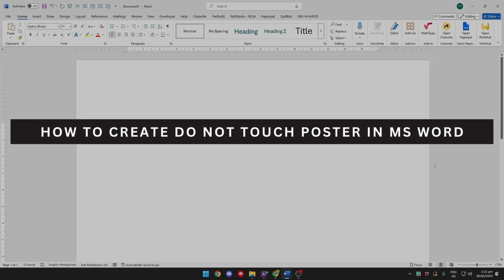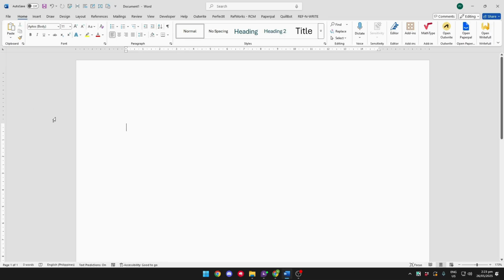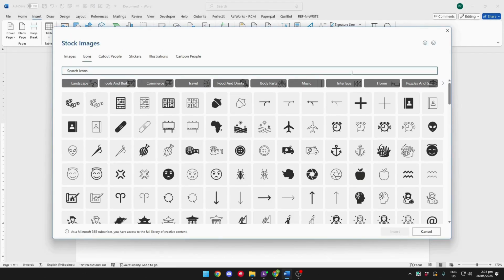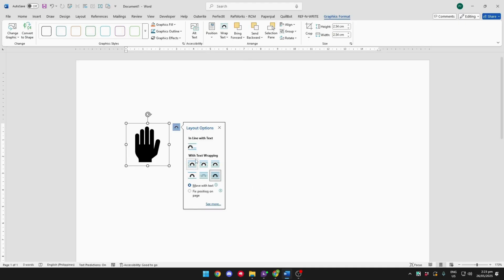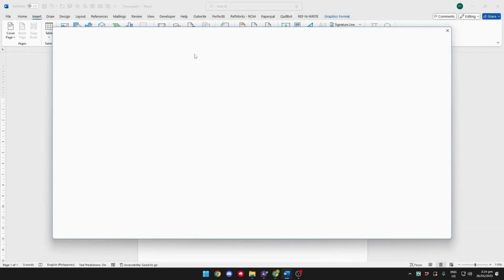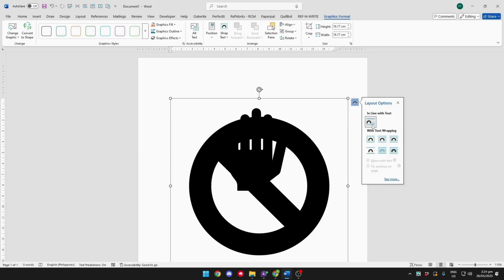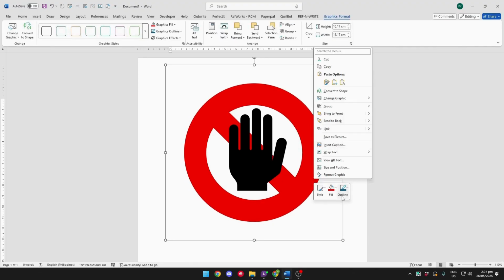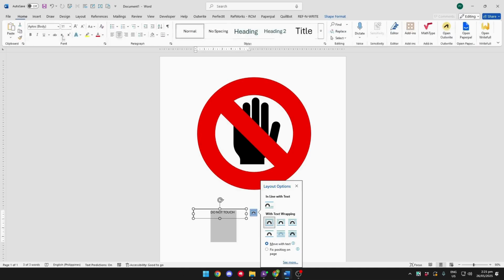How to Create a Do Not Touch Poster in Microsoft Word | MS Word Tutorial (2027)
Learn the easiest way to create a "Do Not Touch" poster in Microsoft Word! This essential MS Word tutorial shows you how to combine two key icons—the hand icon and the prohibited sign—and style them with custom color and text to create an effective sign for your classroom or workspace.

00:00 - Introduction and Setting the Poster Goal
00:26 - Step 1: Inserting the Hand Icon
01:01 - Formatting the Hand Icon (Text Wrapping and Resizing)
01:28 - Step 2: Inserting and Coloring the Prohibited Icon
02:03 - Final Touches: Layering Icons and Adding the "Do Not Touch" Text

In this detailed guide, we walk you through the precise steps to design a custom prohibited sign using Microsoft Word's built-in tools.

The design process starts by navigating to the Insert tab and clicking Icons [00:26]. You'll need two main graphics:
An Open Hand icon [00:51].
A Prohibited Sign icon (the circle with a slash) [01:28].

We show you how to set the text wrapping for the hand icon to allow easy movement and resizing [01:01]. We then insert the prohibited sign, change its size, and fill it with a red color to make the warning stand out [01:53]. Finally, we demonstrate how to layer the two graphics and add a large, bold text box with the words "Do Not Touch" [02:14].